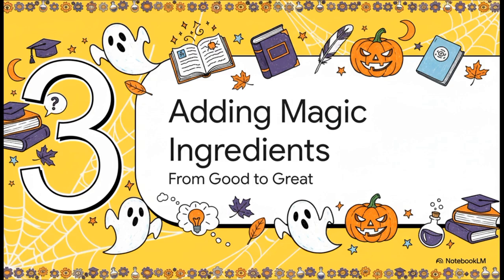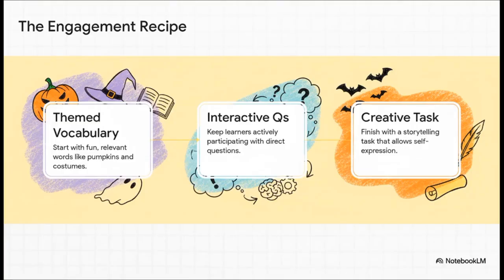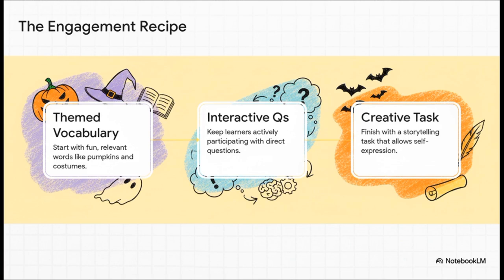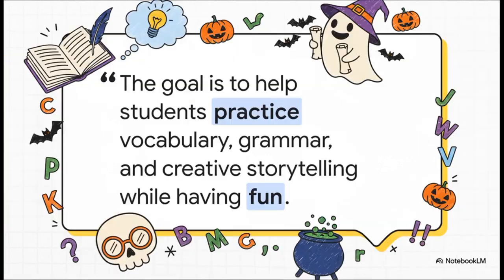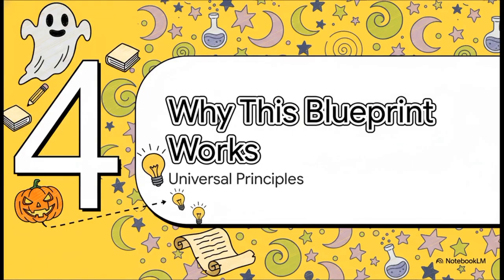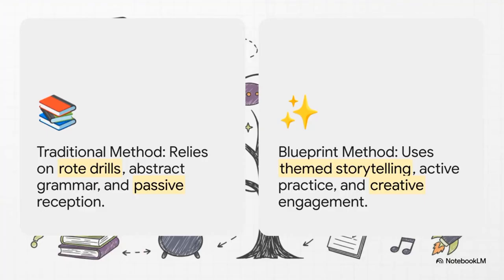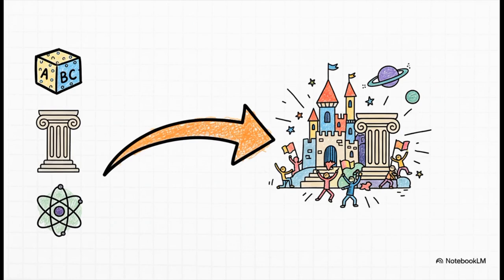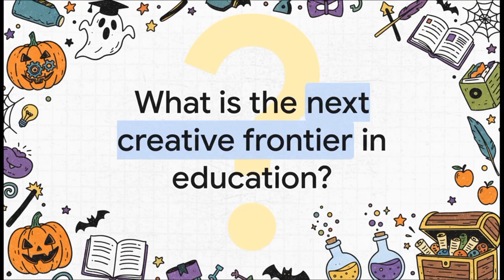Halloween English Lesson Ideas 💡 2025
🕸️🎃 Ready for a spooktacular twist on your English lessons?

👻 Watch “English Tricks & Treats!” and discover how to teach language skills through fun, creative Halloween activities! 🧛‍♀️✨

💡 Your turn!

Design your own Halloween-themed English lesson!

Make it playful, inclusive, and full of learning magic, then share it with us!